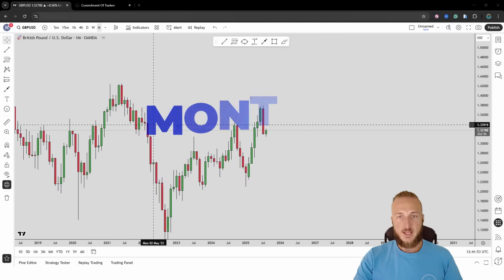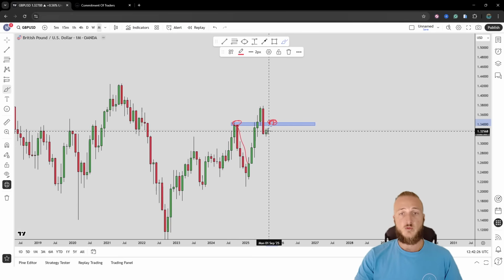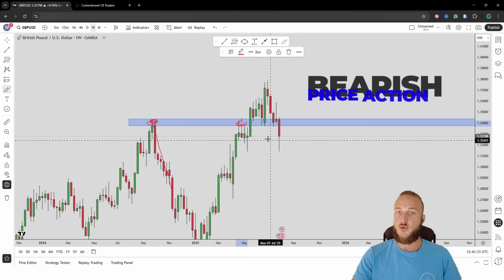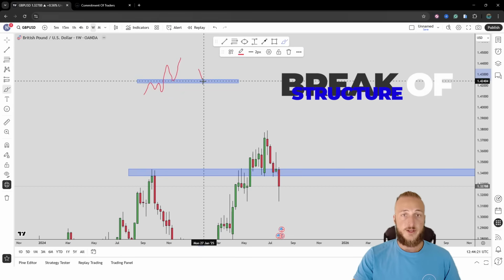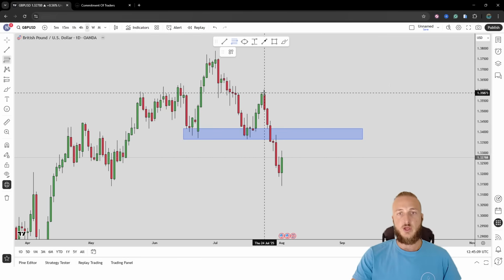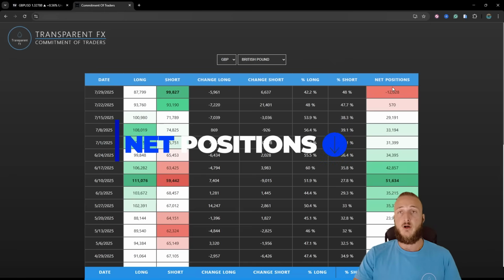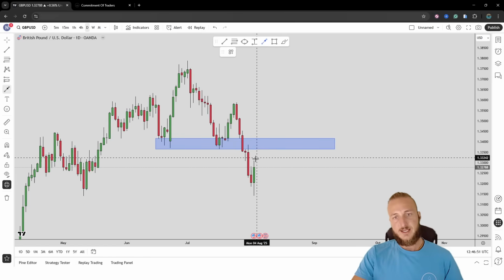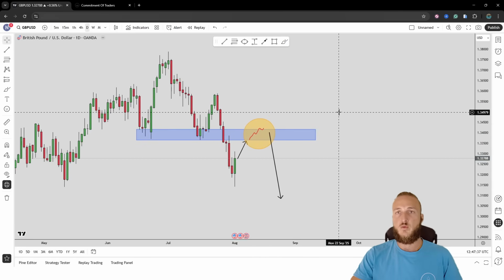GBPUSD Analysis Today: Technical and Order Flow !